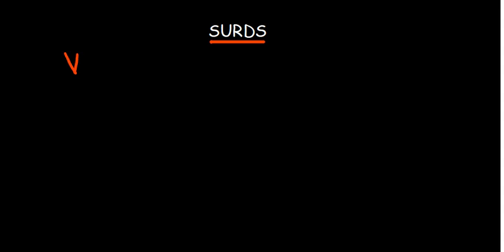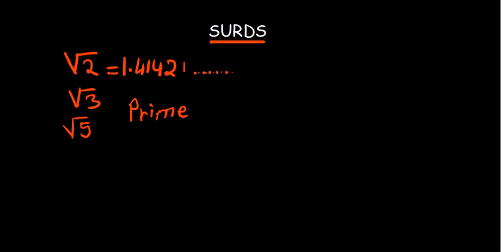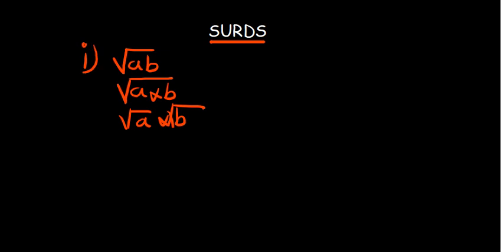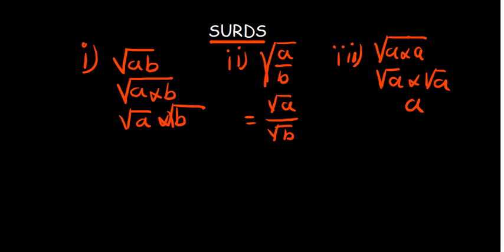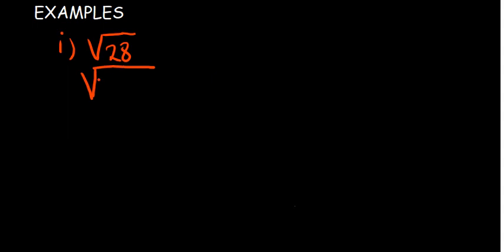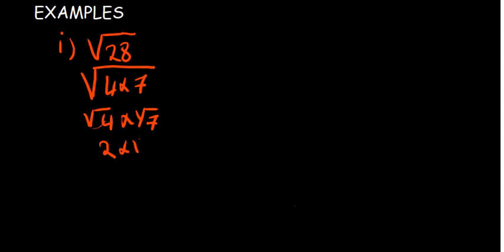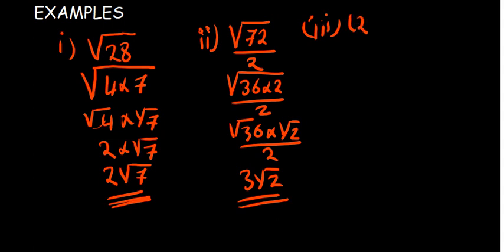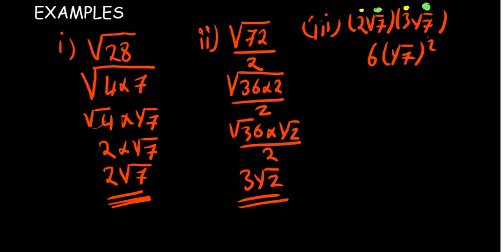SURDS | BASIC INTRODUCTION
Understand the basic principles on surds including rationalizing the denominator, this video contains several practice problems to help you in your preparations for assessments.